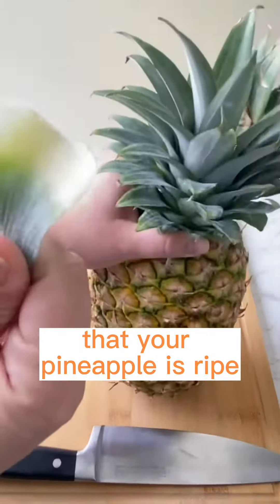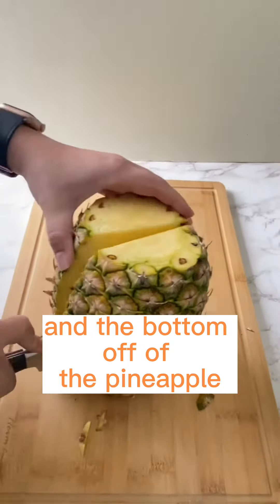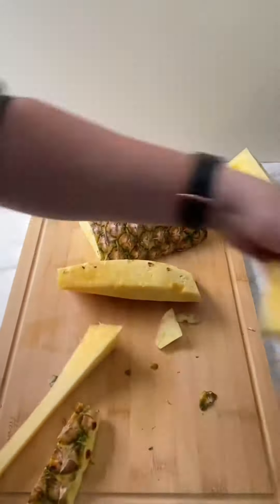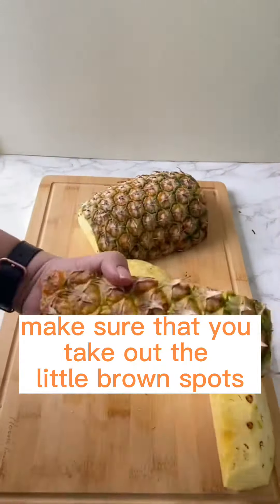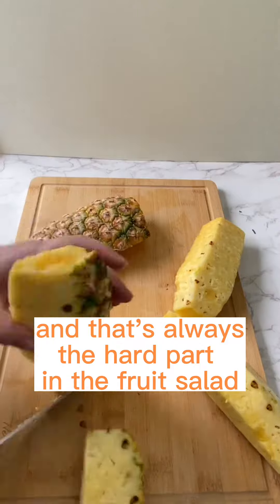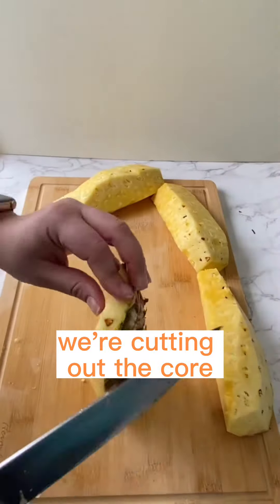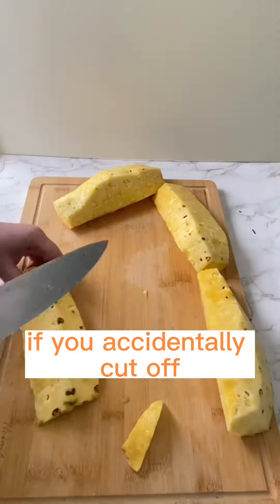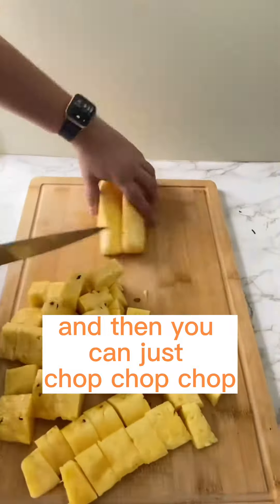How to Cut Fresh Pineapple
Start your journey to a healthier lifestyle with FORM! Registered Dietitian Becca shows you how to cut a fresh pineapple. Making small changes, like incorporating fruits and vegetables into your diet, can make a big difference!